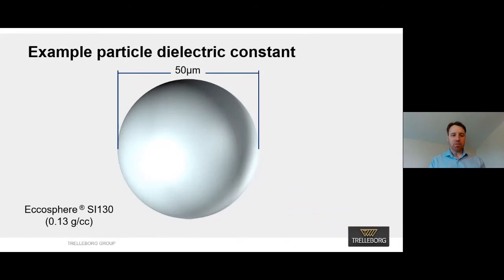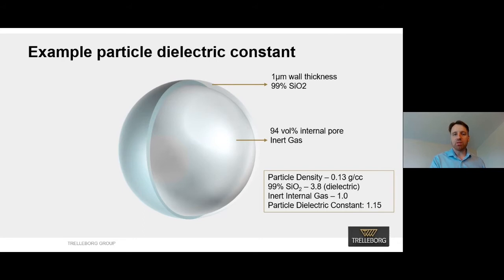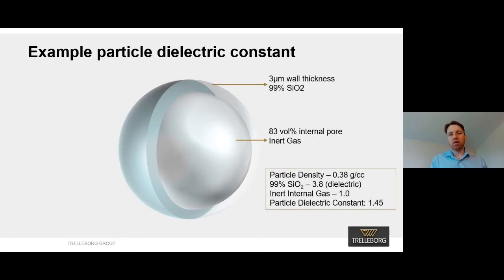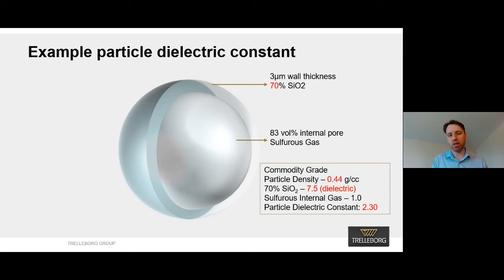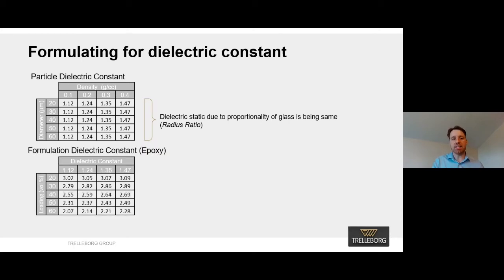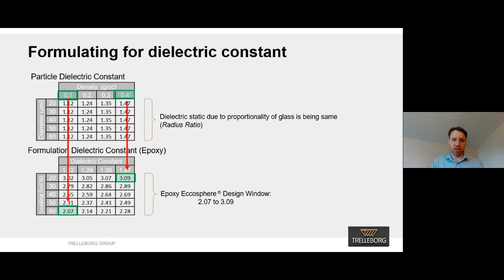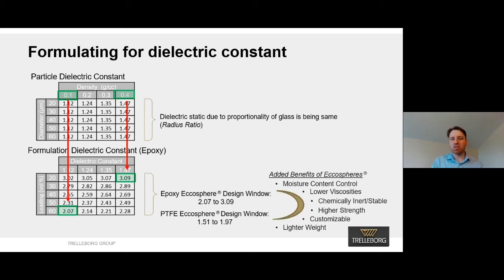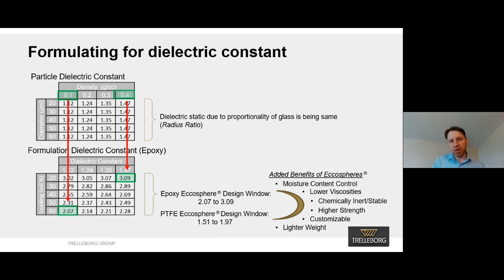Trelleborg Applied Technologies - Will Ricci, Eccosphere® Dielectric Applications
Trelleborg Applied Technologies unique Hollow Glass Microsphere (HGMS) solution - Eccospheres®, a 99% Silica functional filler for your most demanding applications.